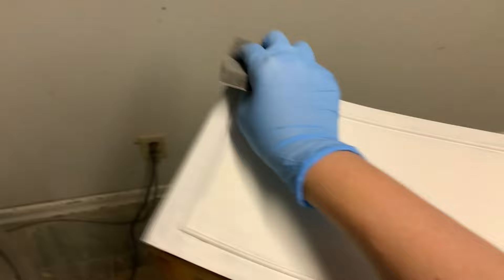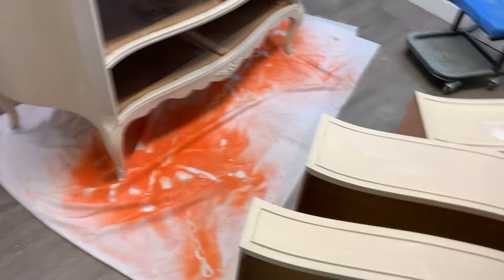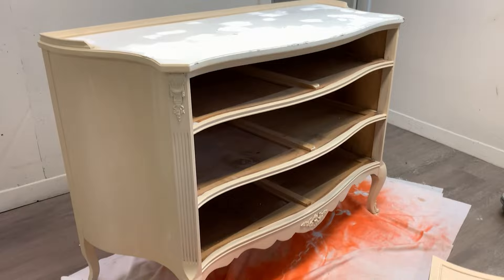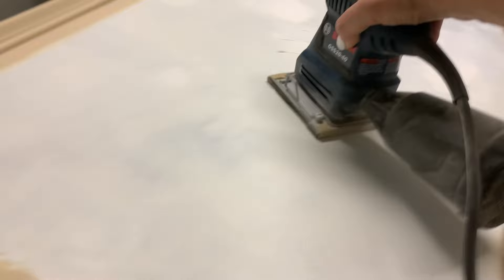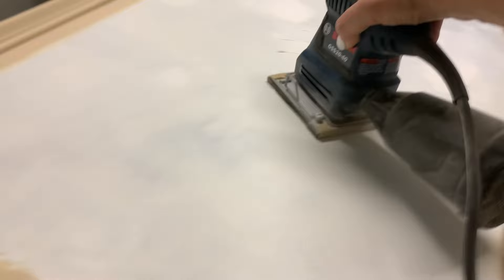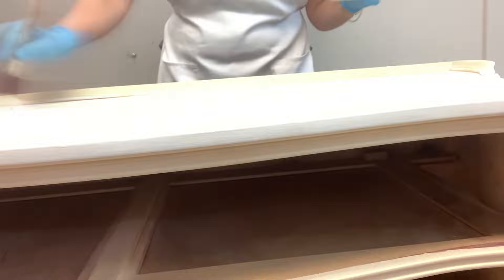How To Use Wood Filler AFTER Priming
If you’ve filled, sanded, and primed, and then notice you’ve missed a few little areas (which often are clearly visible only after you’ve primed!) did you know you can use wood filler over your primer?! I do it all the time and it works great. Once I fill in the places I missed, I sand and reprime.

T O O L  L I S T 👇

+ Painters Tool (similar)
+ Orbital Sander
+ Oscillating Tool (the one I WISH I had)